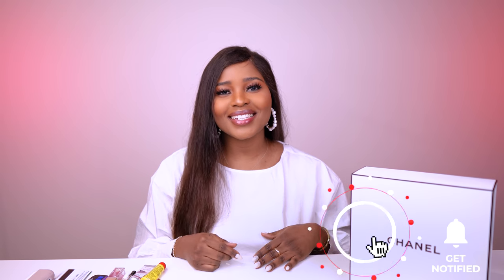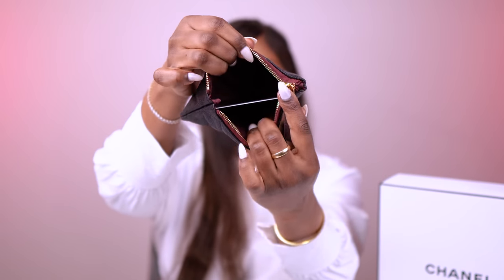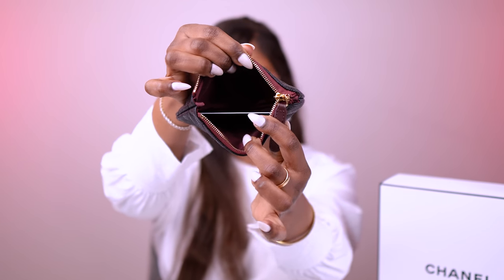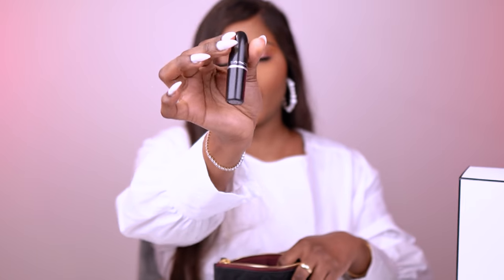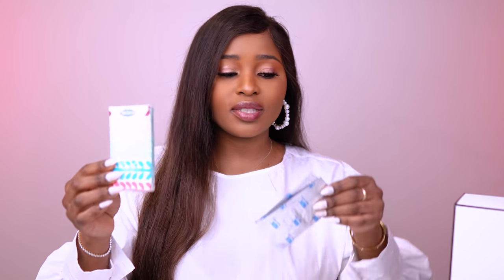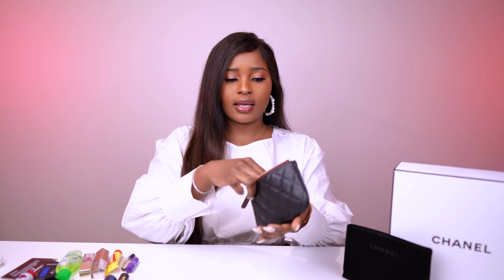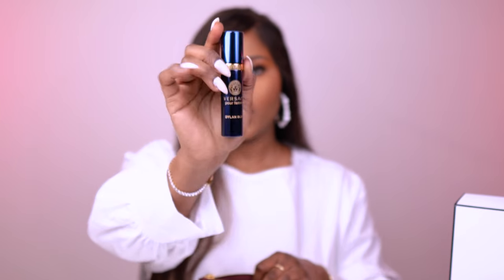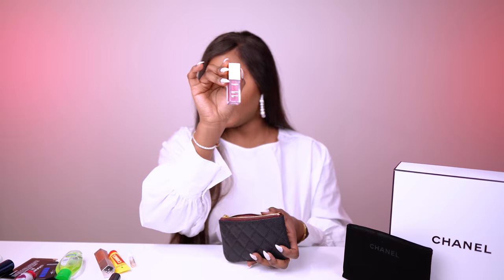CHANEL MINI POUCH (Unboxing & Review): What Fits Inside | Viva Glaze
My Dear Lovelies ! I have been Loving my newly acquired  Chanel SLG; the Chanel Mini Pouch. I did a reveal of this beauty in my chanel unboxing video 2020 video which you should watch if you have not already !! I will link it down below... Anyway!  In this video I am doing a  show&tell of the details of the pouch, what I fit in it, what I use it for, pricing and many other important details! Is this small leather good from Chanel worth it? Or is it just an overpriced piece of leather!? Go ahead and watch the video to find out my thoughts!!!